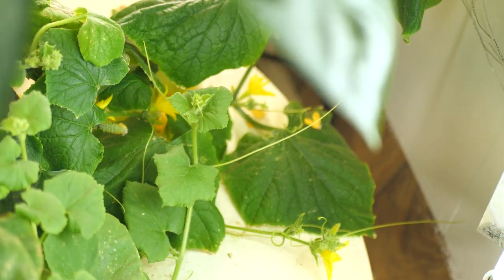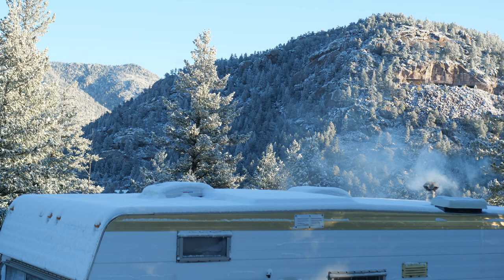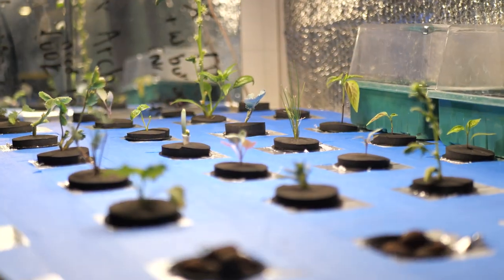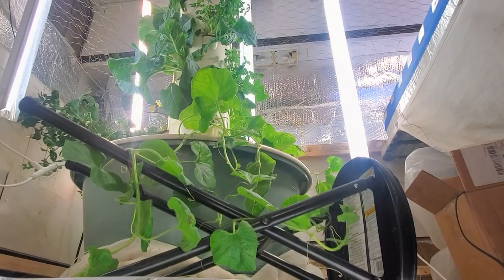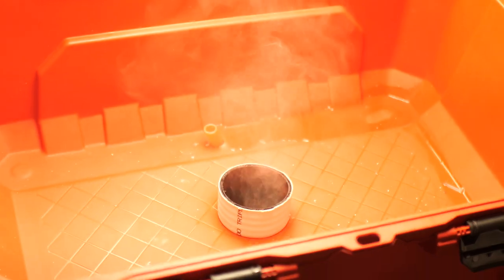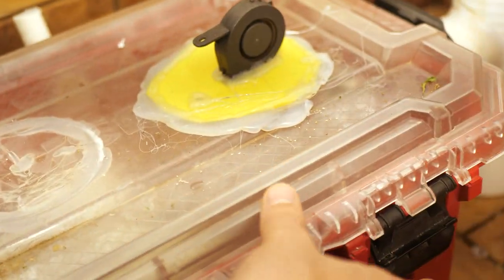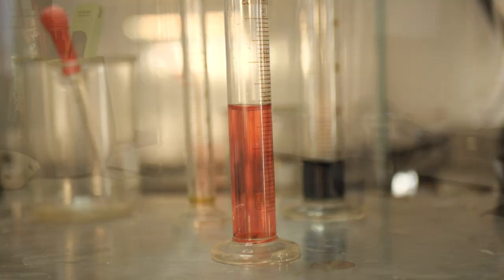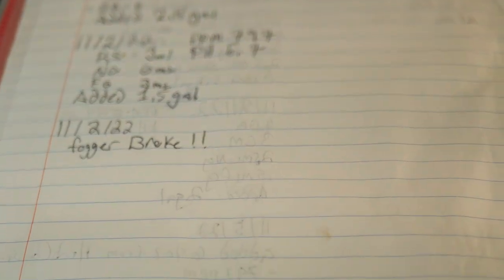Vertical Garden Built in a Travel Trailer | Aeroponic | fogponic build | 100+ Plant Garden in RV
↠ Amazon Store (all the tools I use)

In this video, we'll be building a vertical hydroponic garden in a travel trailer! This garden is designed to be expandable, so you can grow more plants in less space.

Vertical farming is a new way of growing plants that is becoming increasingly popular. This video will show you how to build a vertical garden in a travel trailer using hydroponics and fogponics. We'll also be showing you three different fogponic garden designs that you can use in your garden. So watch this video and learn how to build a vertical aeroponic garden in a travel trailer!
 is inexpensive, easy and effective. If you are Thinking about setting up a hydroponic tower garden, or stumbled across this video while searching for how to build an aeroponic or fogponics garden. I May just answer a few questions about gardening you never knew you had. like, how can you garden all year around? or Can I use my cloner to prep seedlings? Fogponics vs Aeroponics vs soil? All things gardening will be covered in this series, but we have to start from the top. Welcome to the RV Garden conversion A.K.A Humble Growth HQ